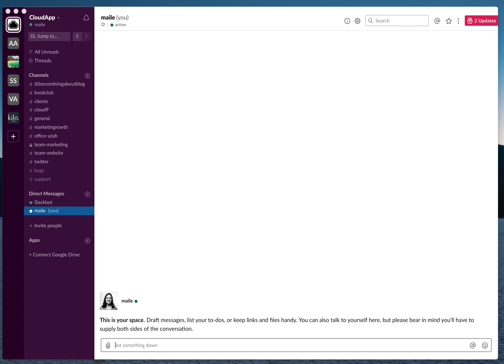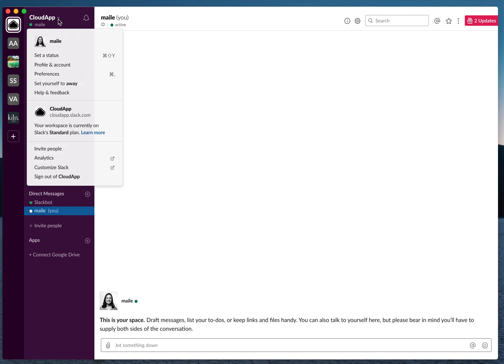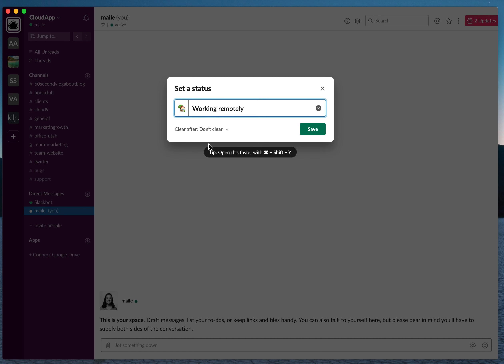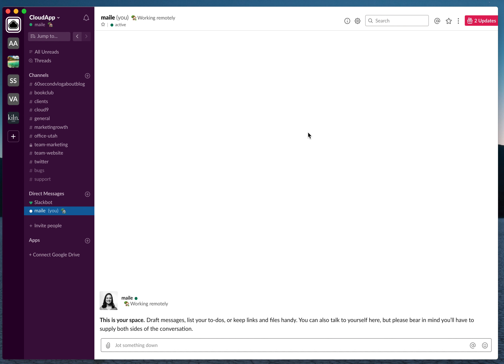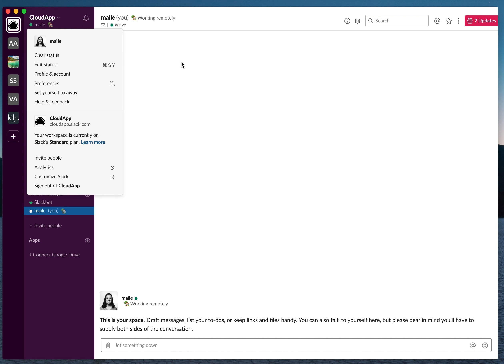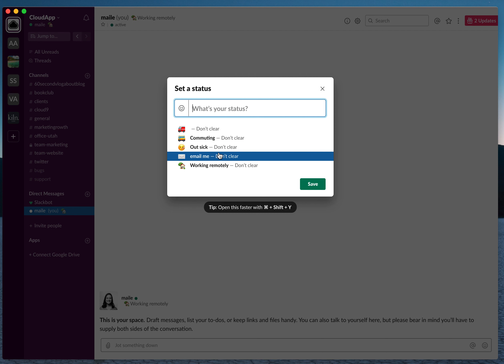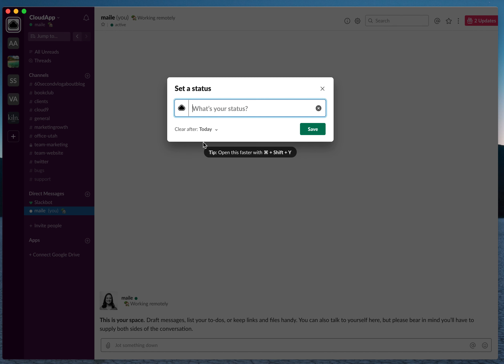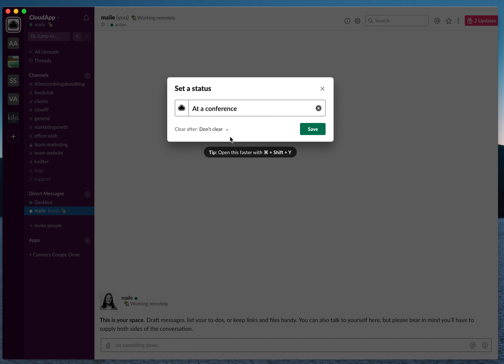How to Set a Status in Slack | How to Use the Internet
Learn how to set a status in Slack to keep your coworkers updated on your status while you're out of the office or busy.